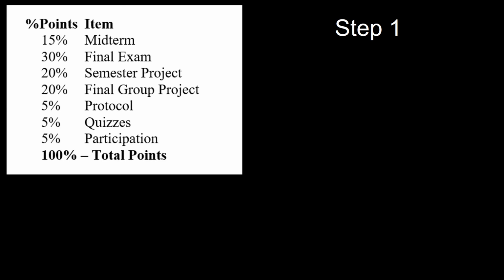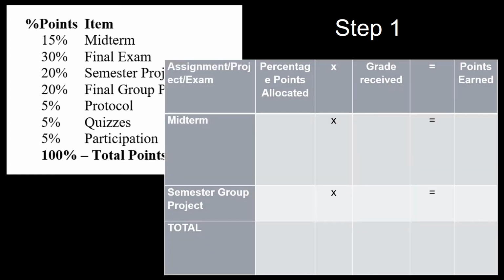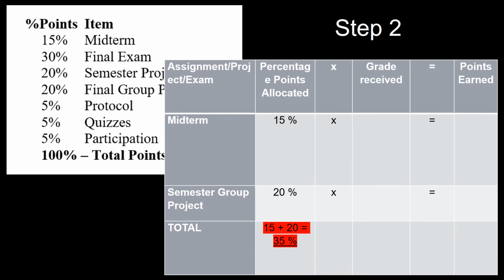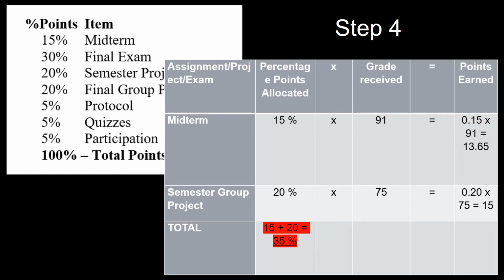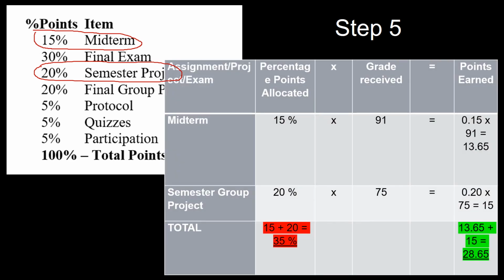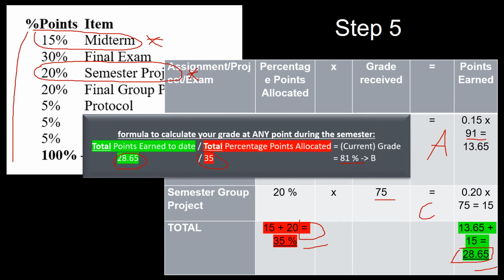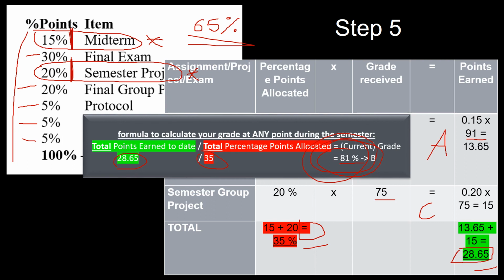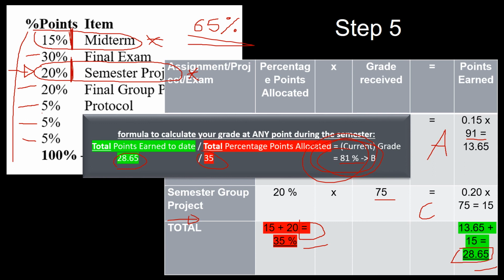Podcast How to calculate your grade at any point during the semester